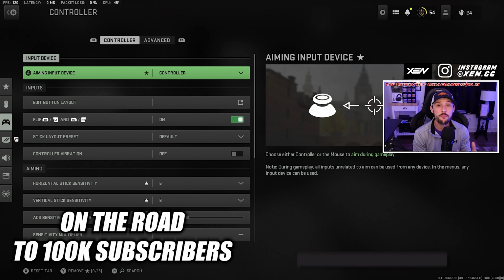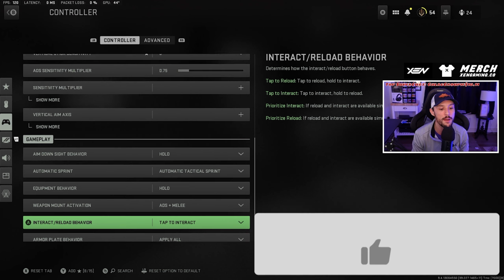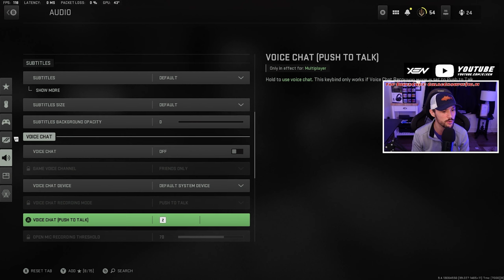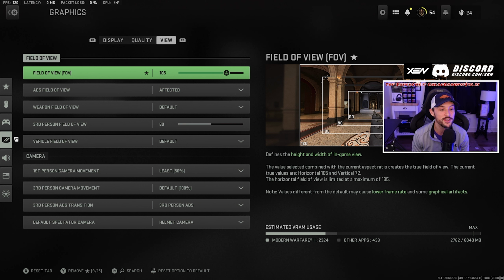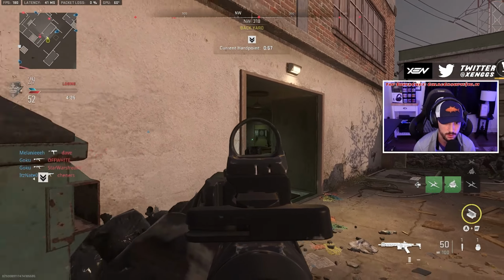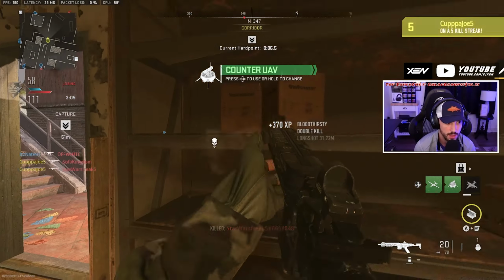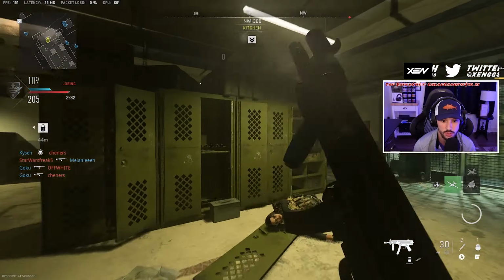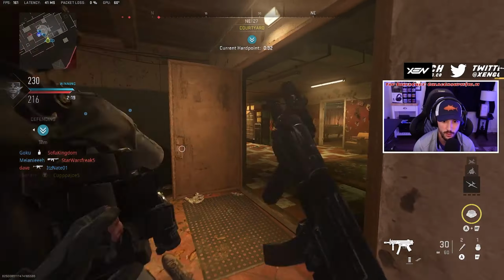BEST Settings for MWII on PC & Console (Controller, Sensitivity, Graphics, Audio & FOV)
Today we are going over all of the best settings for MWII on PC & Console, talking about controller settings, graphics, audio settings and of course FOV)

My Goals
- Give you concrete tips to get better at Warzone Rebirth Island
- Help you get more kills and die less
- Help you break your PR and raise your KD
- Consistently review and reiterate tips for success

Controller Settings (0:00)
Best Sensitivity (1:25)
Automatic Tac Sprint? (2:01)
Aim Assist (3:04)
Other Controller Settings (3:32)
Audio Settings (4:55)
Interface Settings (5:52)
Graphics Settings (6:51)
FOV FOV FOV! (8:35)